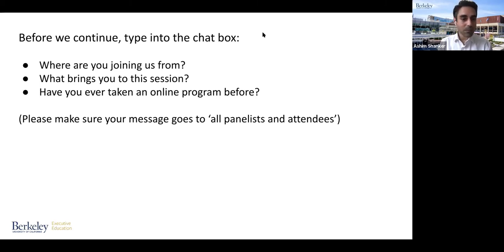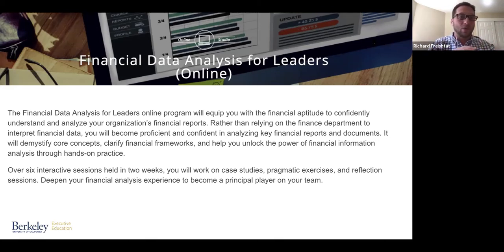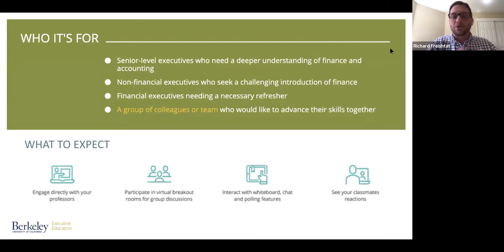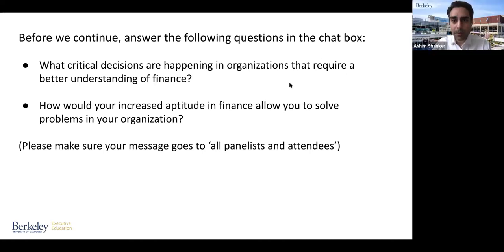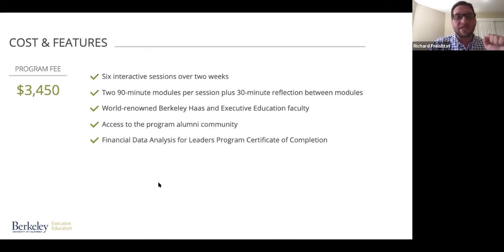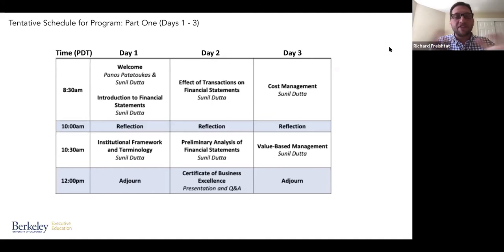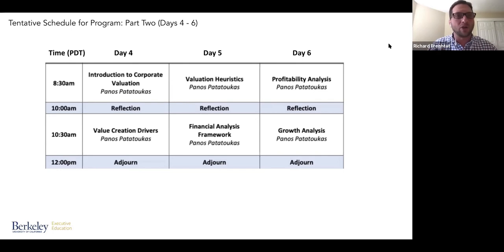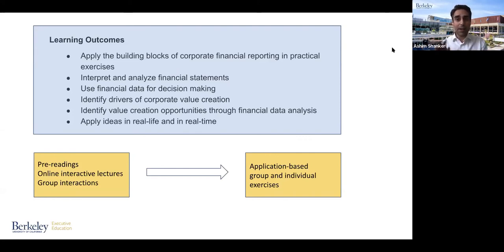Financial Data Analysis for Leaders Online Webinar | July 7, 2020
An exclusive preview of UC Berkeley Executive Education's online Financial Data Analysis for Leaders program. During the session, our VP of Curriculum will take you into the program and share a perspective on what makes it so unique and powerfully relevant in these uncertain times.